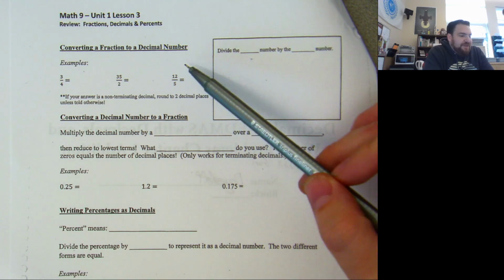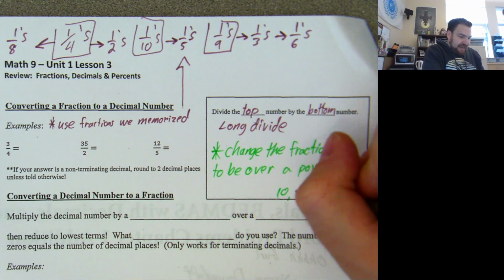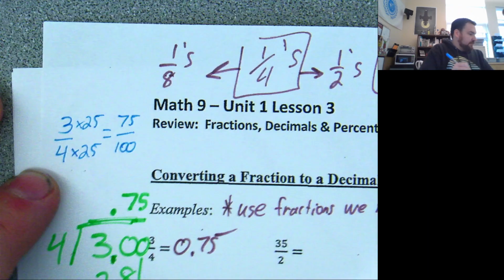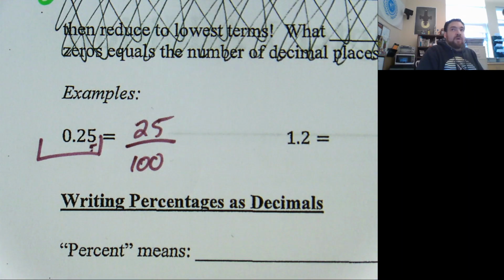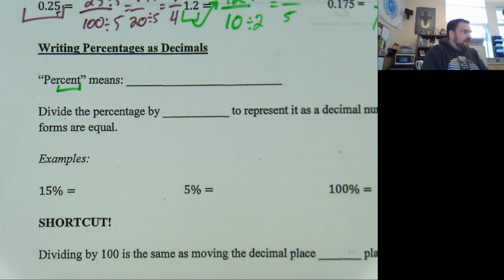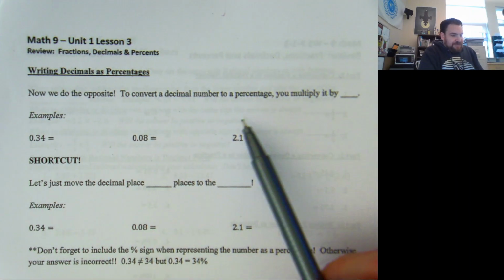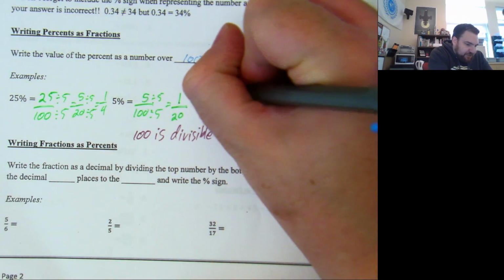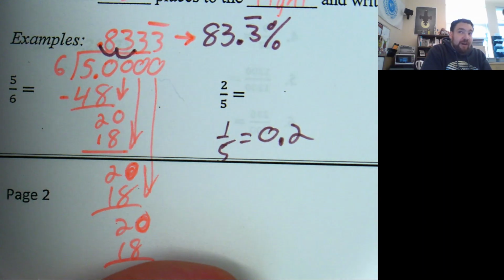2024 09 25 Block C